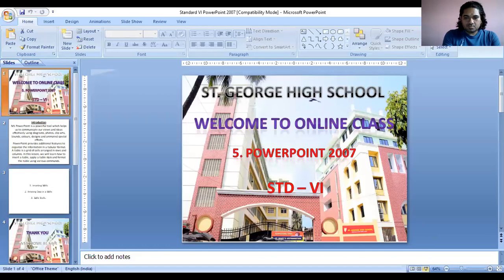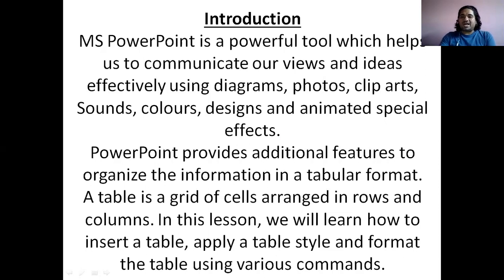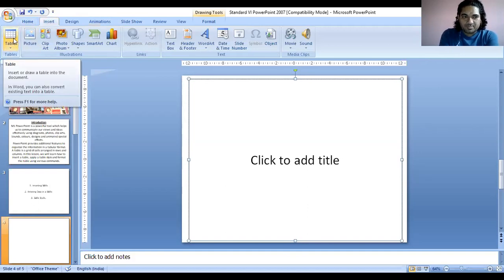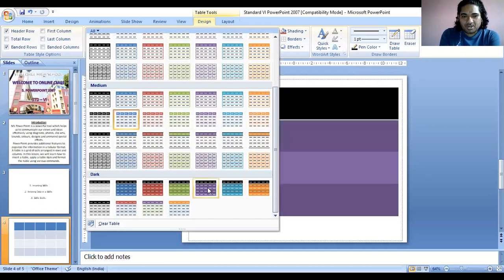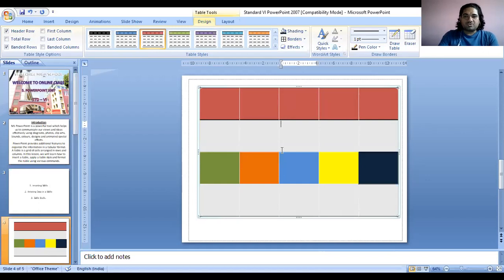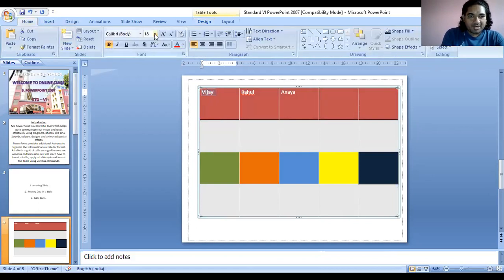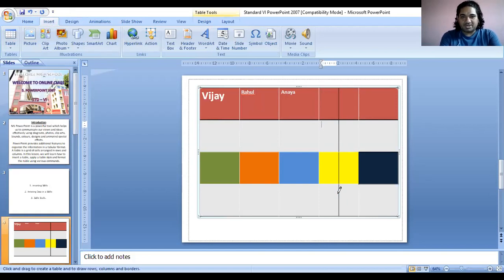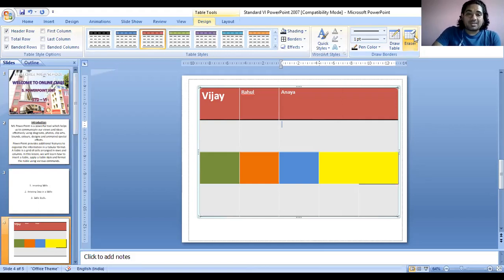standard VI PowerPoint 2007 Part - 1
Introduction, Inserting Table, Entering Data in a Table, Practically showing it.